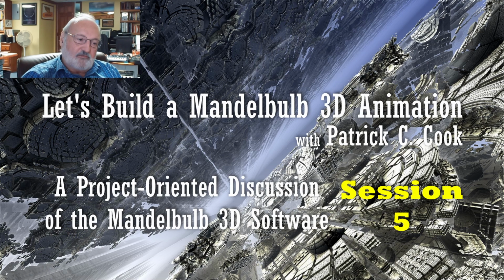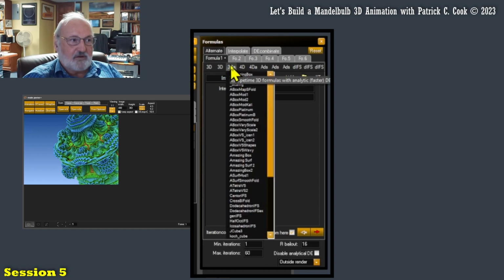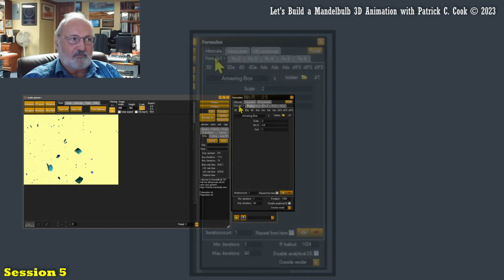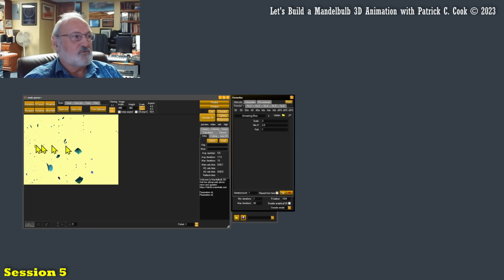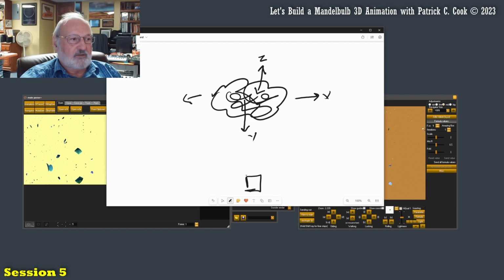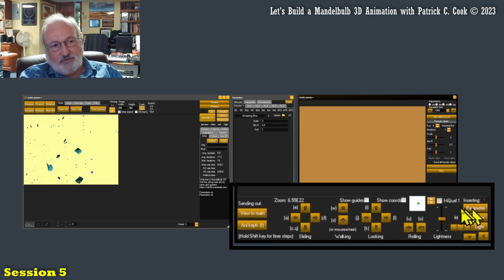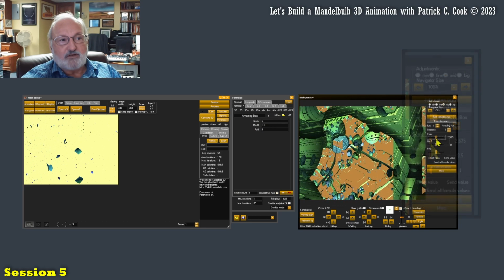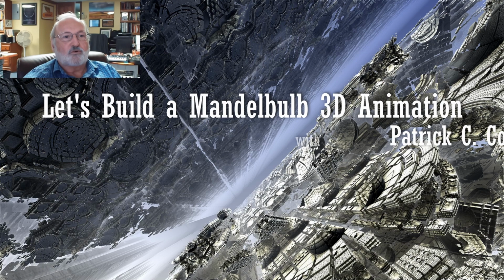TS1.5 - Advancing our project's animation goal with formulas - Mandelbulb3D Tutorial Series 1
Welcome to session 1.5 where we advance our project's animation goal with formulas and a discussion of clipping. This session is a continuation of the tutorial series for the Mandelbulb 3D fractal generator software application. Please refer to session 1.1 of this tutorial series for a list of the topics of each session. There will be 153 tutorial sessions once all are published to this channel.